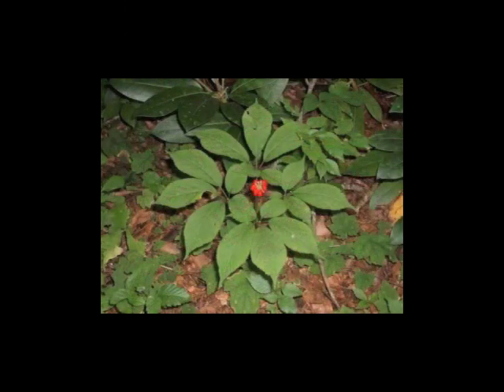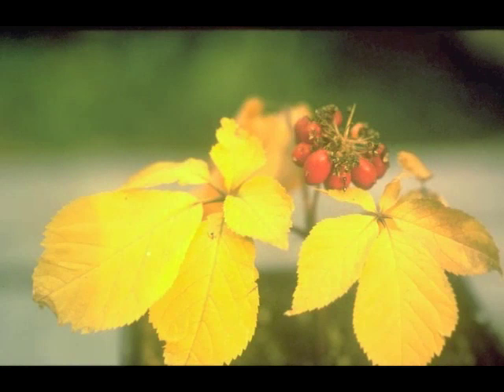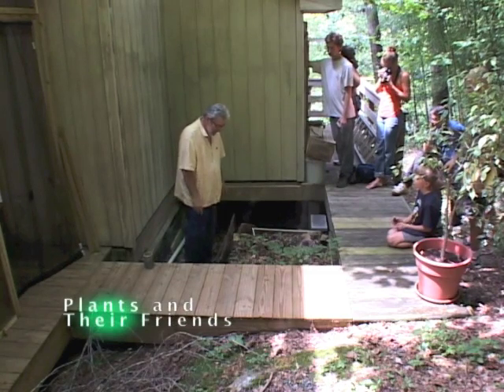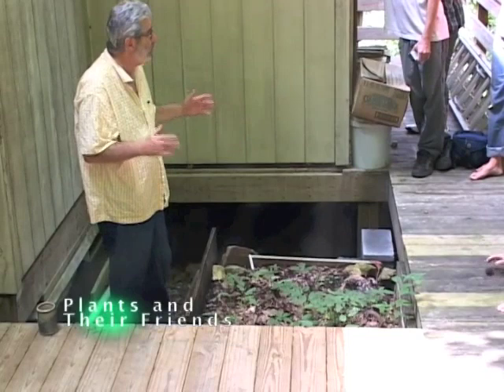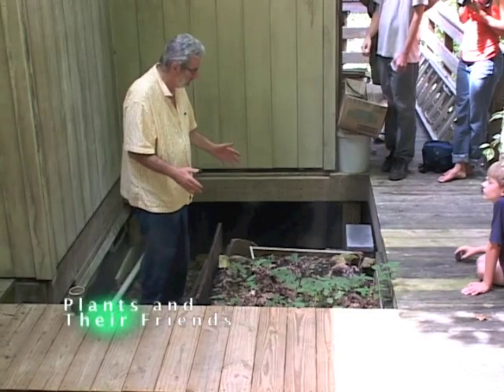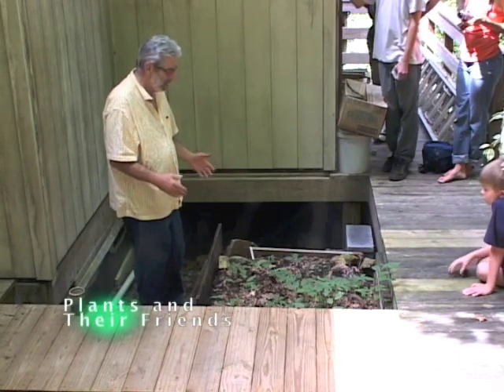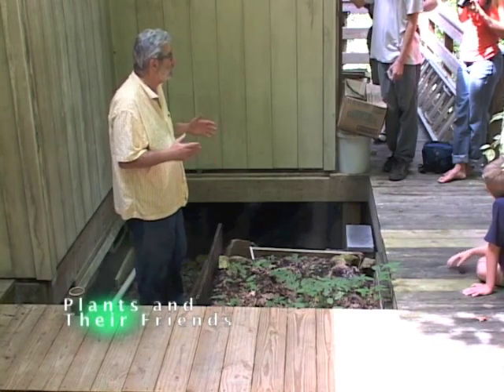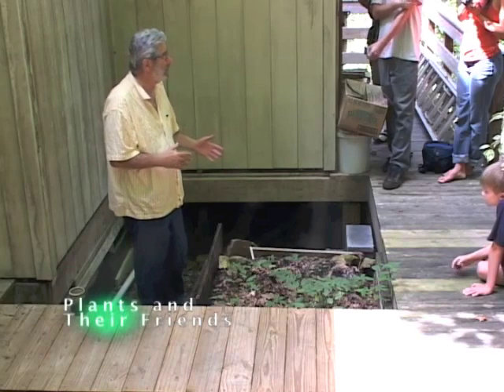Genseng & Goldenseal in Raised Bed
How to grow genseng and goldseal on the north side of a house.